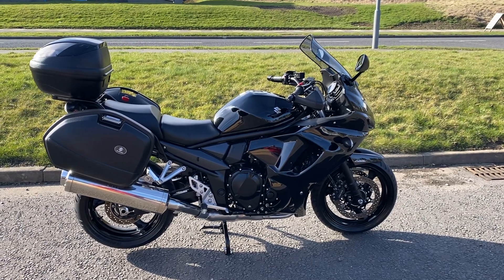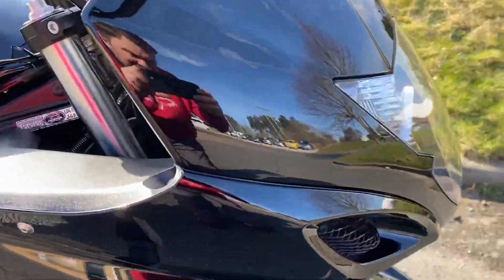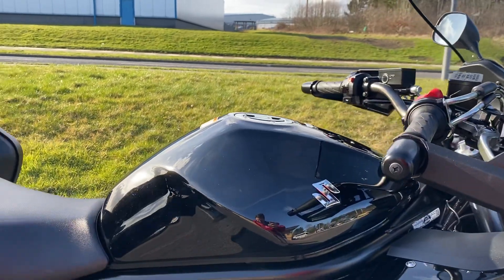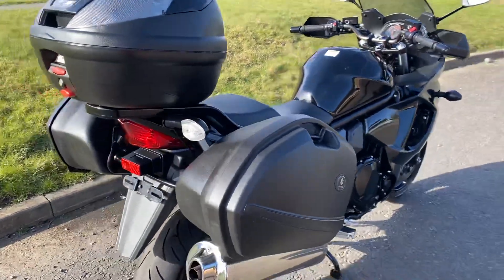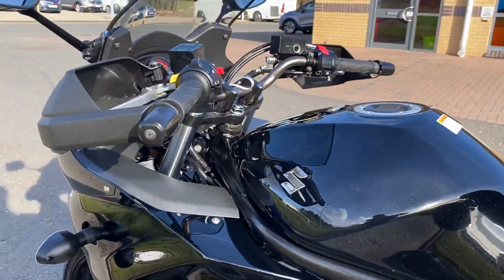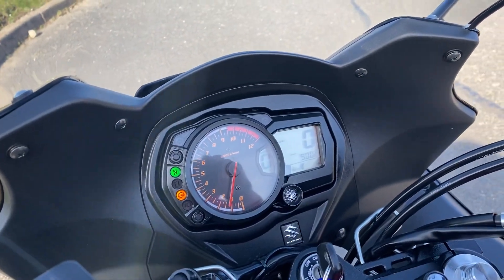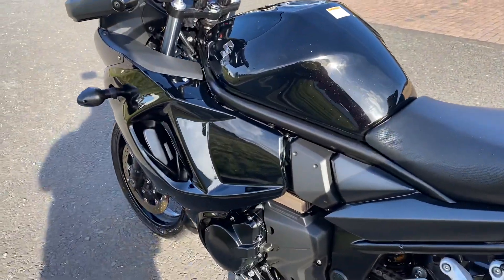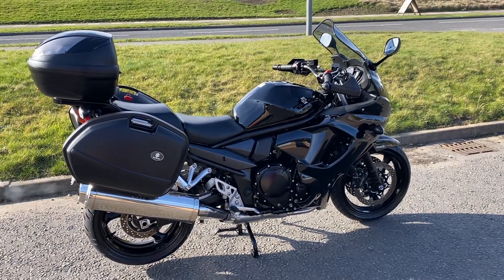Suzuki GSX1250FA, 15/15 - 15.3.21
Gsx1250 for sale at JPM